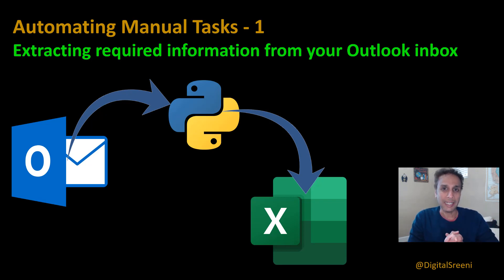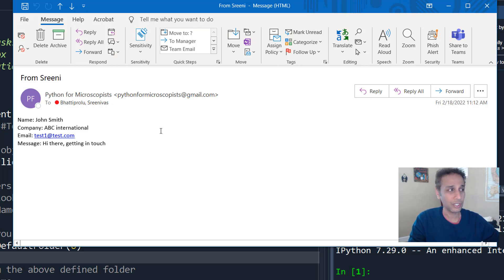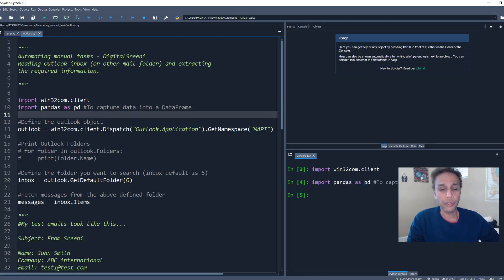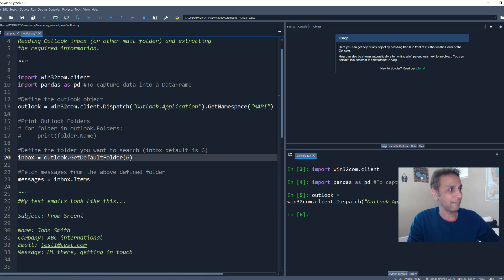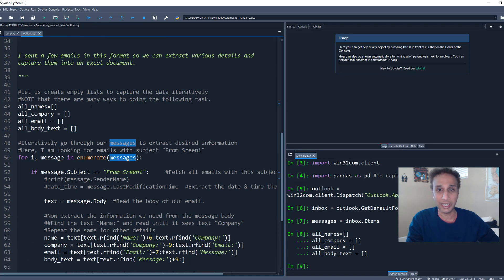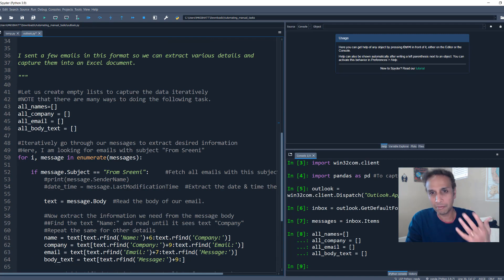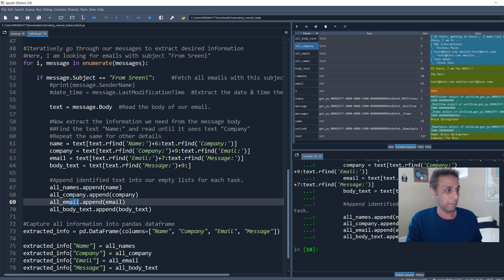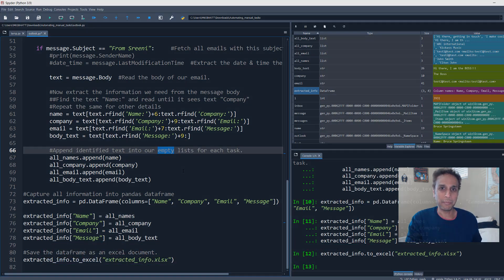AMT1 - Extracting required information from your Outlook inbox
Do not waste your time doing manual things that can be automated. This video walks you through the simple python code to extract required information from your Outlook inbox. You can find the code to this video here: